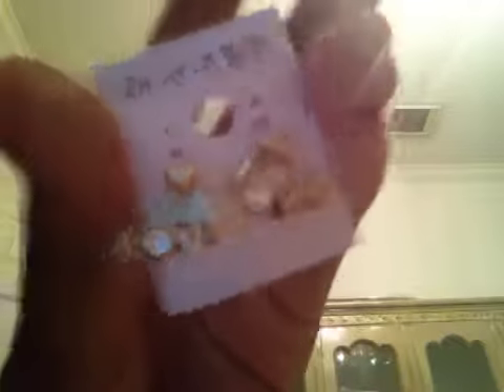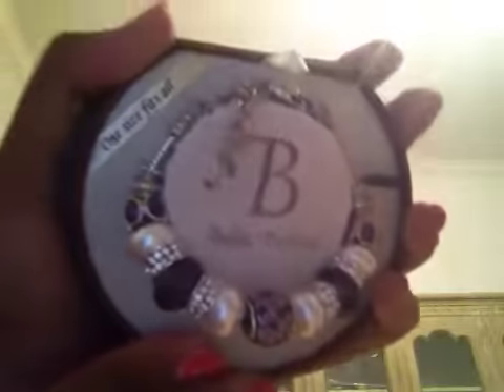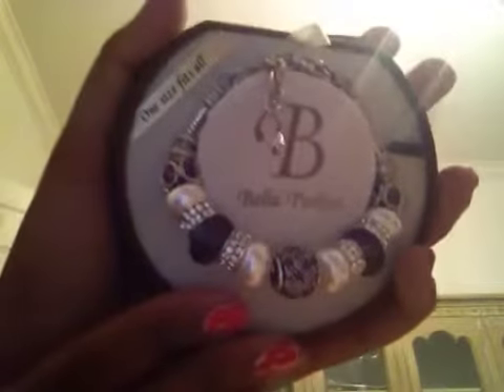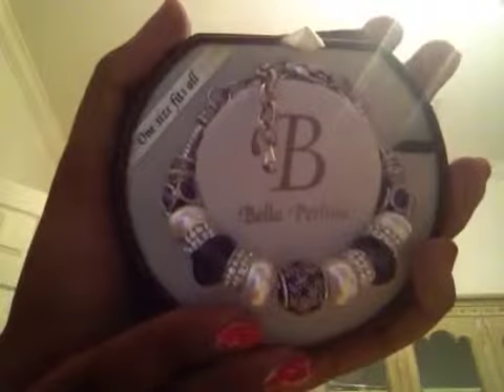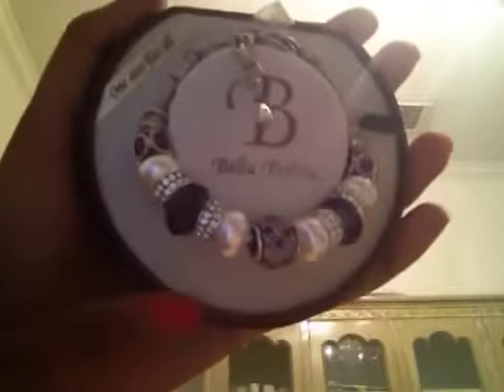Collective jewelry haul (HQ)